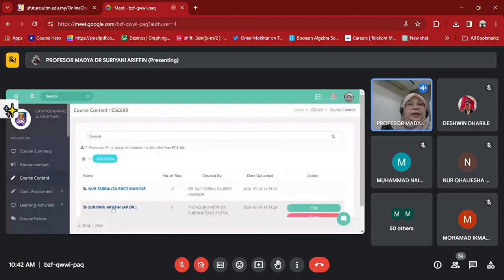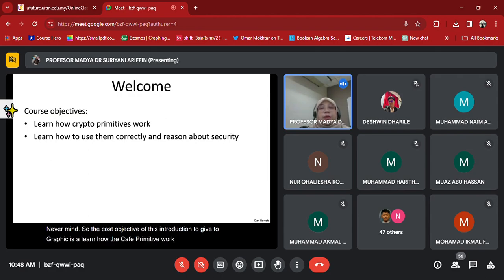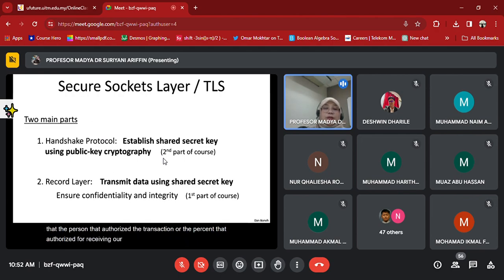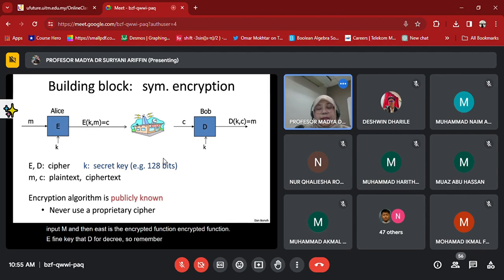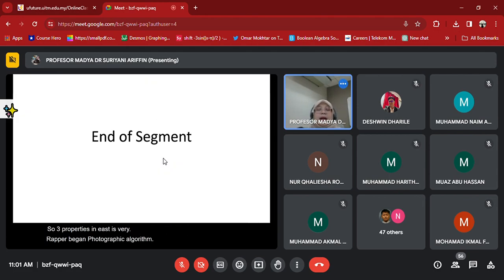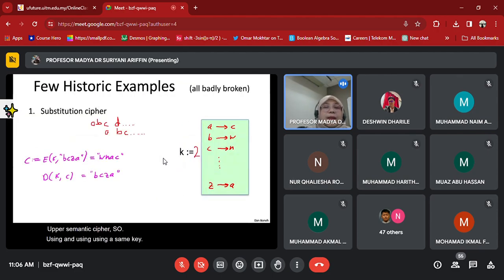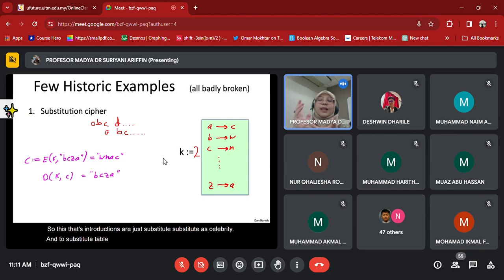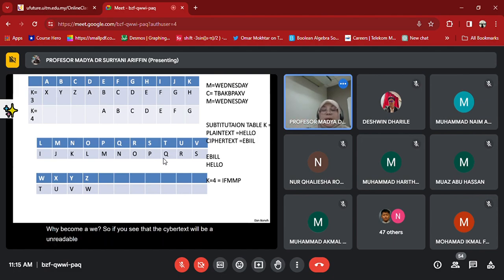CSC669 LECTURE WEEK 1 PART 2